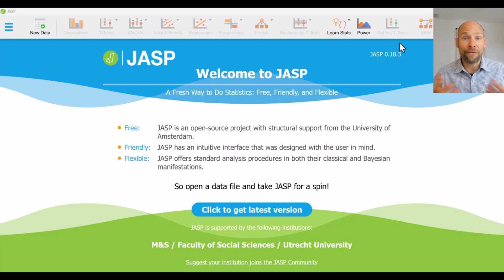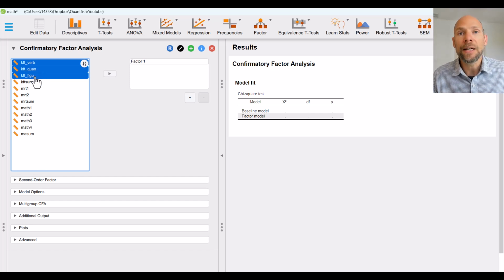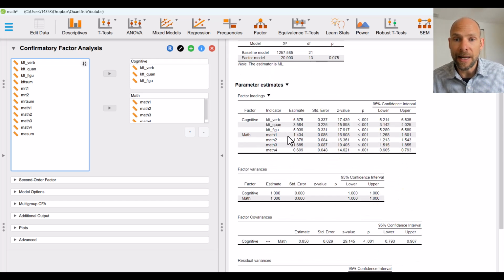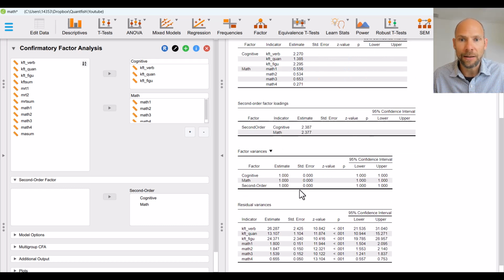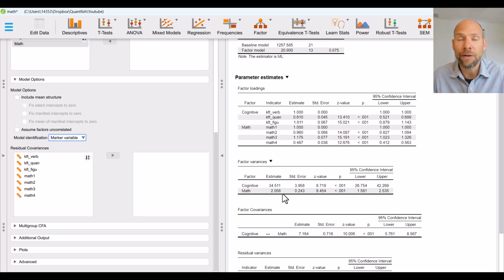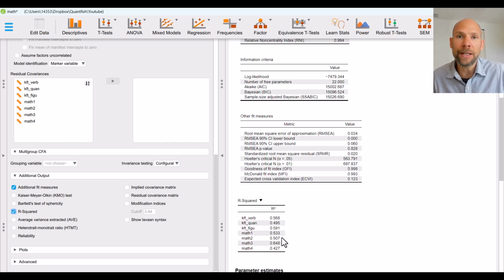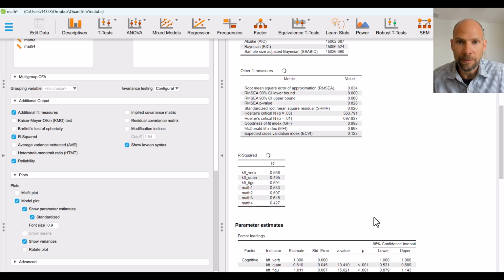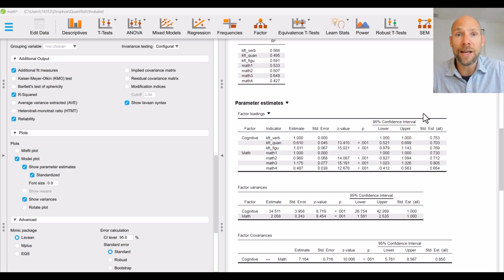No-Code CFA in JASP (FREE SOFTWARE!)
QuantFish instructor Dr. Christian Geiser shows how to run a confirmatory factor analysis without code in the free point-and-click software JASP